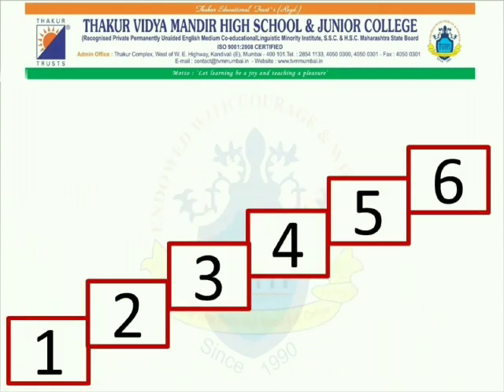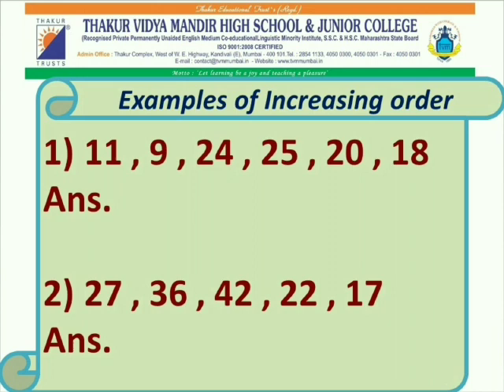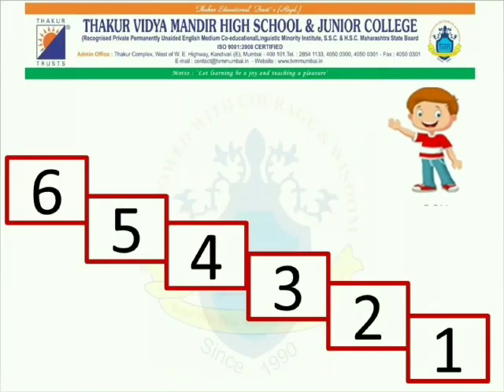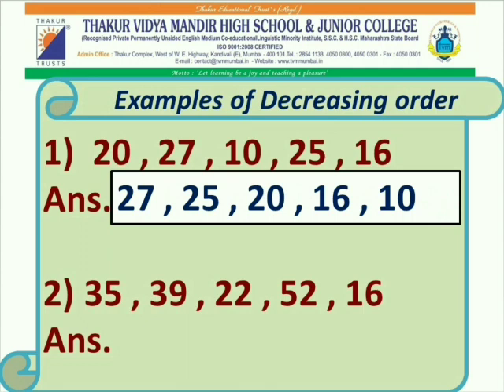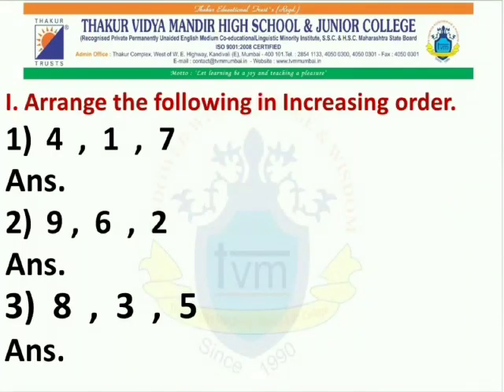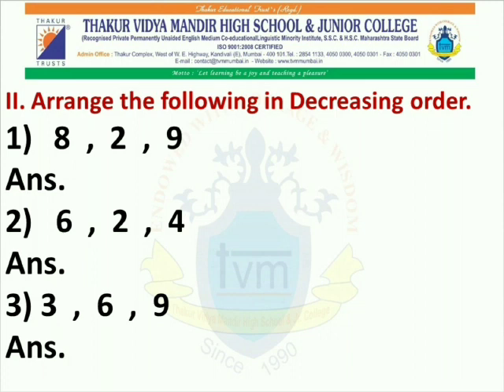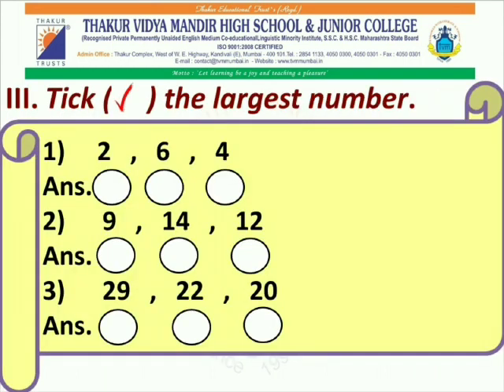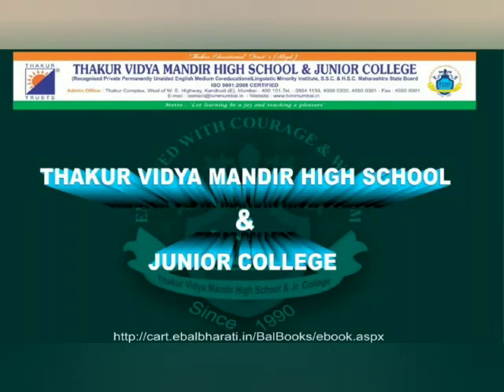Std- I Subject - Maths Text Topic - Increasing and Decreasing order. By Ms. Juliana Buthello